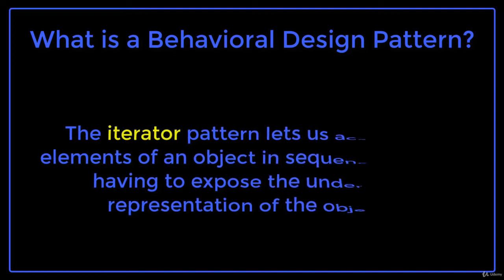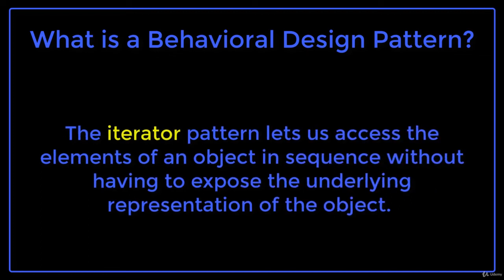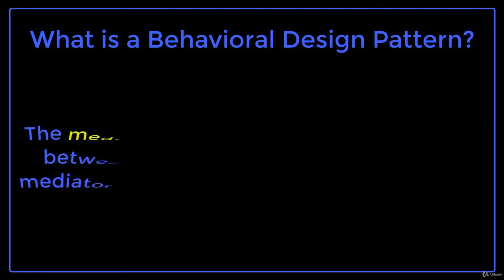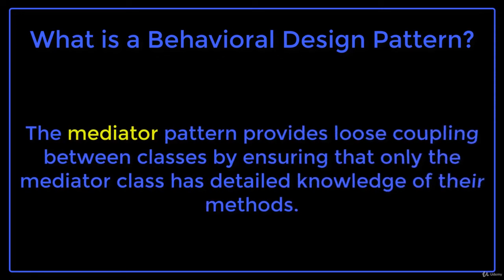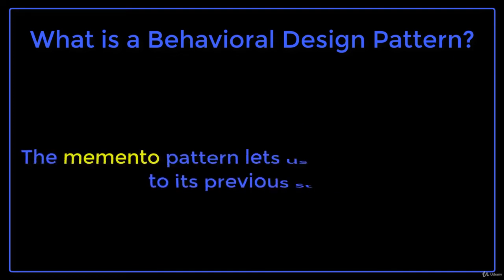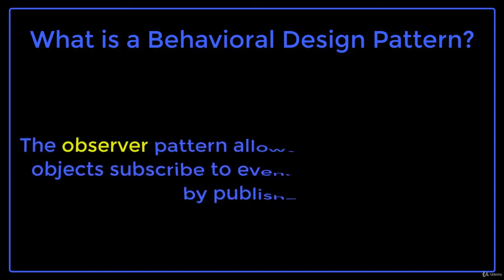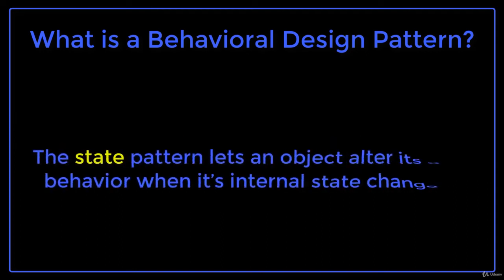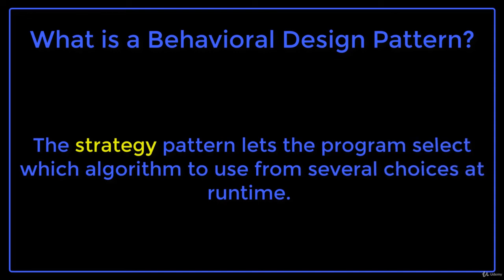17. what is a behavorial design pattern